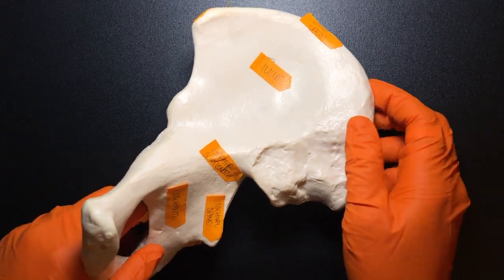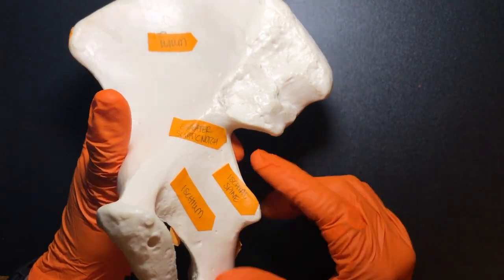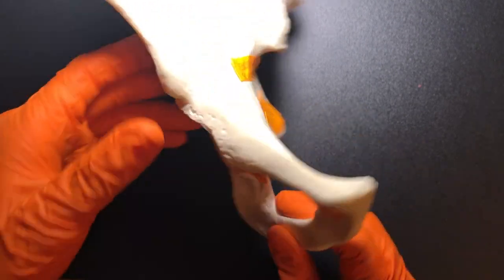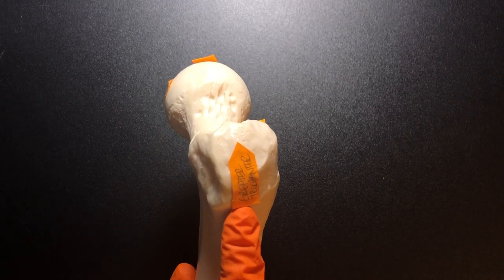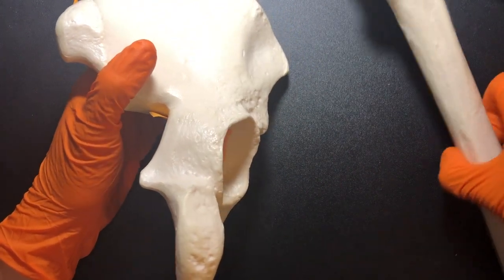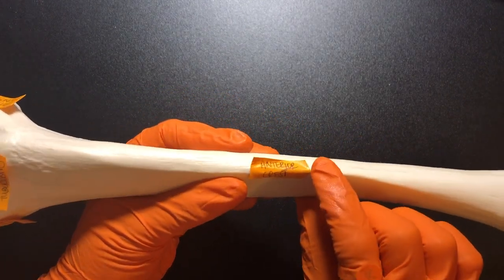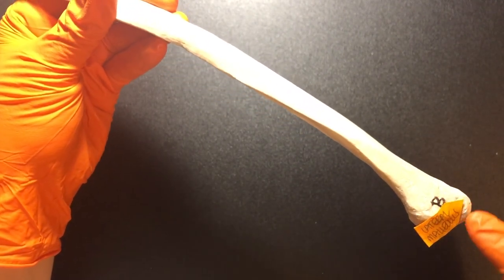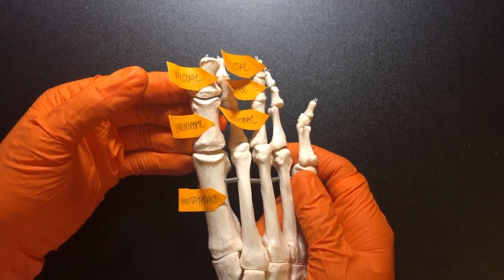Bones of the Pelvic Girdle and Lower Extremity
Here I cover the major parts of the pelvic girdle and lower extremity.

Key Takeaways:
- The term ‘leg’ is a lay term. Remember that the anatomical leg is different (between the leg and ankle)!
- The ox coxae make up the pelvic girdle. The easiest way to tell left and right is to remember that the acetabulum is lateral and creates the “socket” in the ball-and-socket hip joint. The greater sciatic notch is medial.
- The femoral head points medially and is the “ball” in the ball-and-socket hip joint. The femoral condyles are better visualized on the posterior side. The medial condyle is on the same side as the femoral head, and the later condyle lines up with the greater trochanter.
- The tibia (part of the anatomical leg) is the main weight-bearing bone of the lower extremity. The anterior crest is commonly known as the “shin bone”, and the distal end of the tibia has the medial malleolus.
- The long, skinny, lateral leg bone is called the fibula. The distal end creates the lateral malleolus.
- The calcaneus is commonly referred to as the “heel”. The hallux (big toe) only has a proximal and distal phalanx.